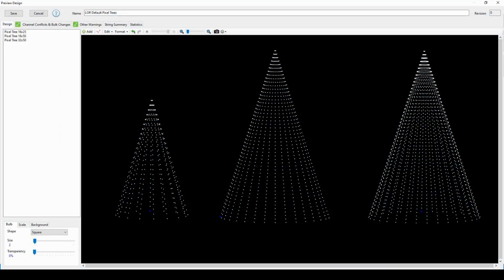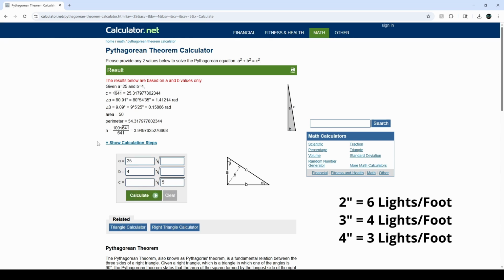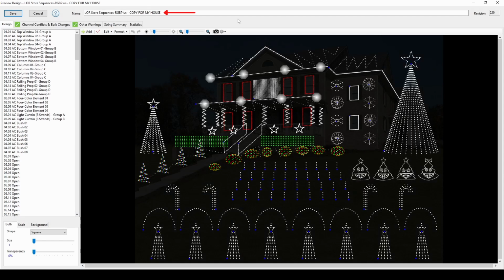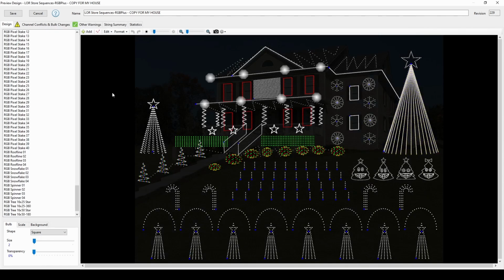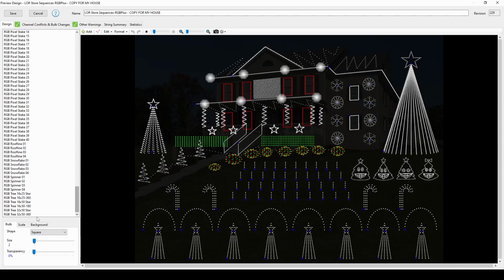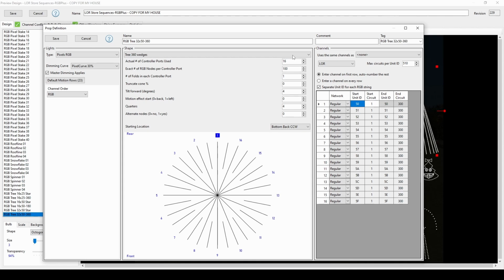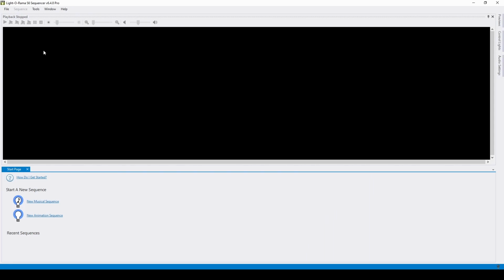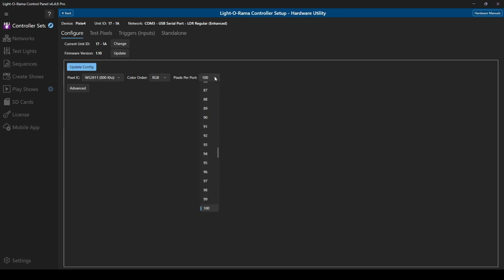Light-O-Rama Tutorial: Custom Size Pixel Tree (Software Side)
See how to create a custom size pixel tree larger than the default Light-O-Rama packages, and still easily use RGBPlus sequences.

***If you are going above 100 pixels per port (max 170), you MUST also use the Hardware Utility to configure your Pixie to use more than 100 pixels per port. It is set to 100 pixels per port by default when delivered. You must do both pieces (Preview, and Physical Port Setting), or else the output will not be correct.

Learn how you can start your own light show by visiting

0:00 Introduction
0:15 Default Tree Sizes
0:32 Calculating Tree Dimensions
0:52 RGBPlus Preview / Copy
1:25 Edit Pixel Tree Size 16x100
2:07 Star Topper Settings
2:29 Edit Pixel Tree Size 32x75
3:25 Editing other prop sizes
3:40 Assign Different Preview
4:07 Pixel Count in the Hardware Utility